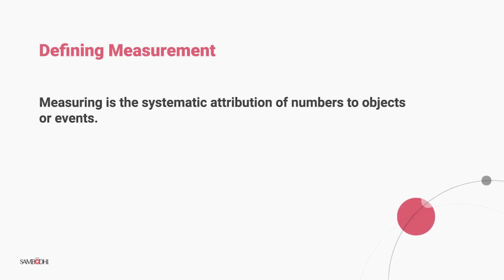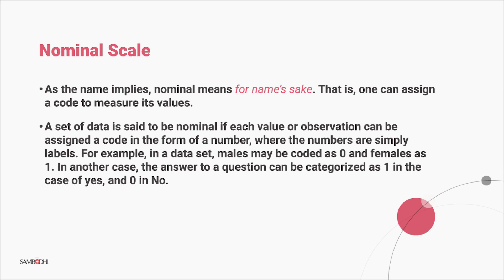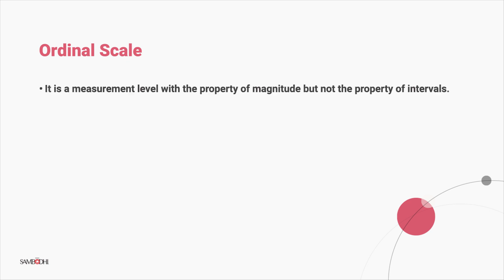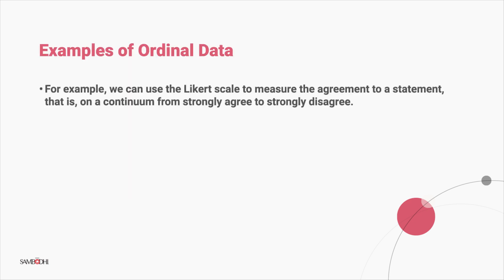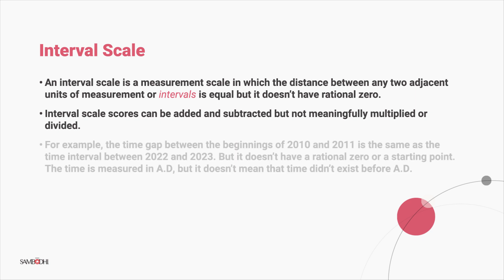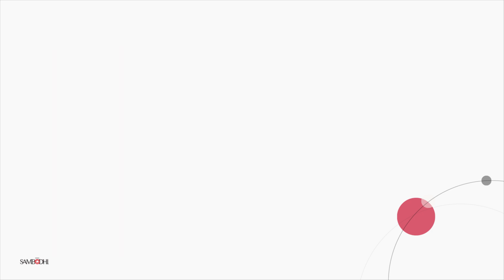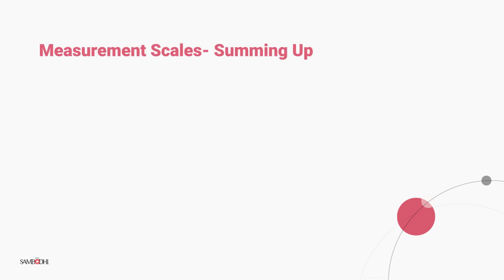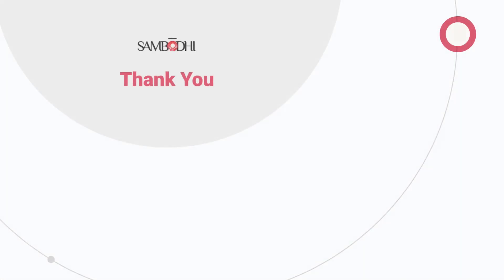Measurement Scales in Research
Sambodhi Research provides a detailed video on measurement scales, their meaning, and how they are categorized. Toward the end, you will also find key suggestions from our experienced researchers about remembering things while determining which scale to use!